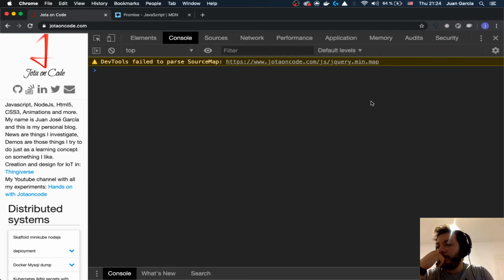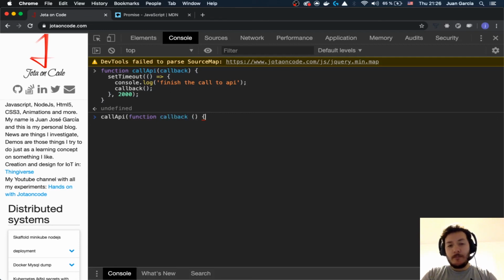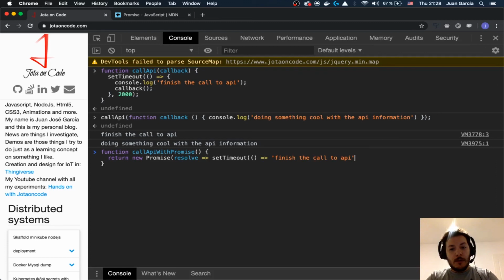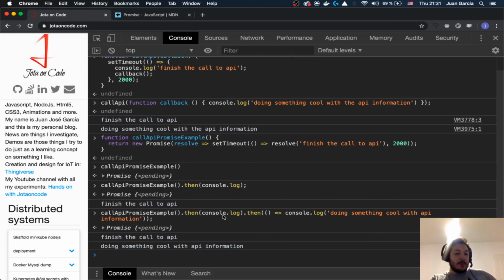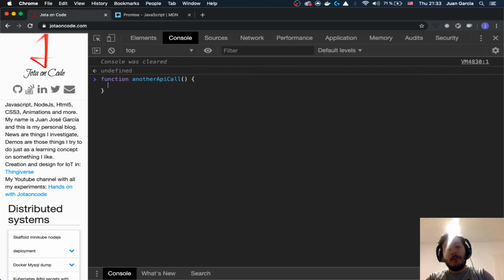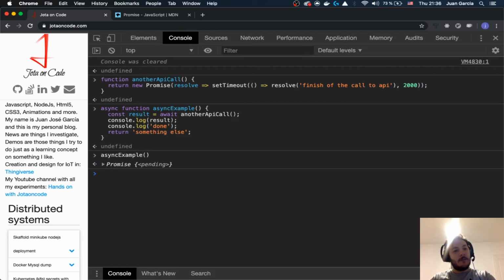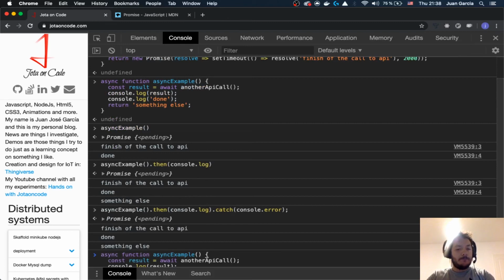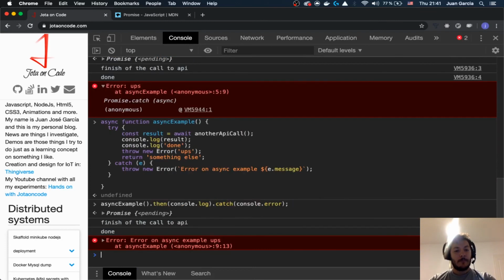Async and Await, Promises and Callbacks with examples: Hands on with JotaonCode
Very small introduction with examples of async and await, promises and callbacks.